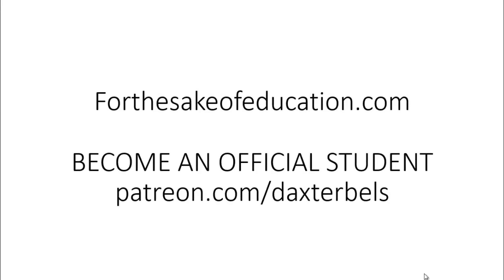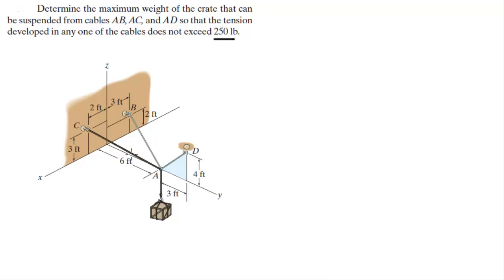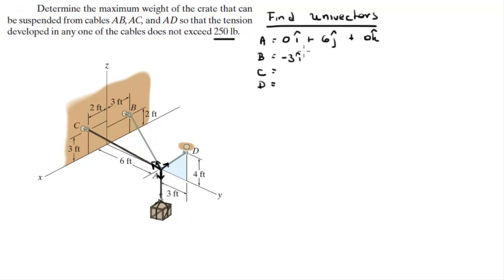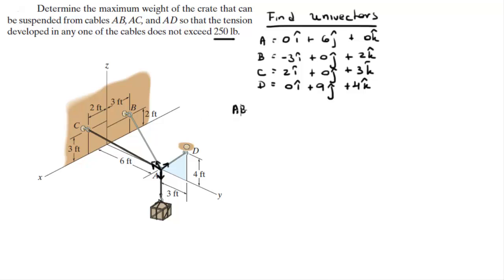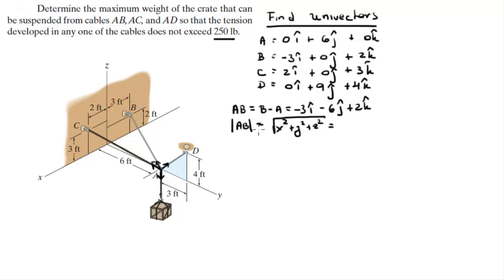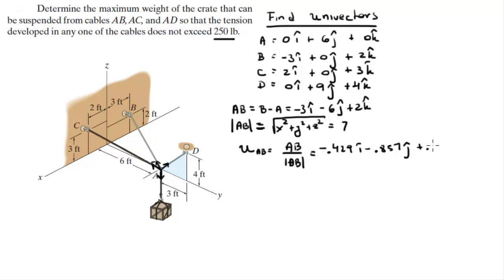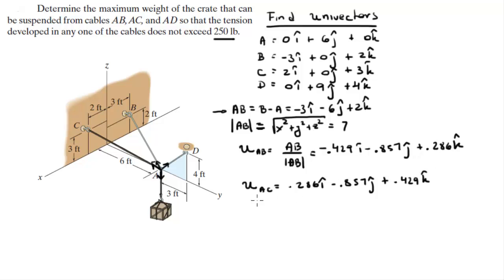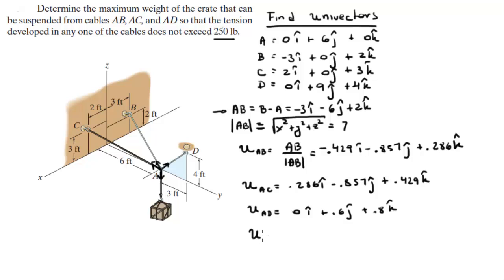Determine the maximum weight of the crate that can be suspended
Determine the maximum weight of the crate that can
be suspended from cables AB, AC, and AD so that the tension
developed in any one of the cables does not exceed 250 lb.